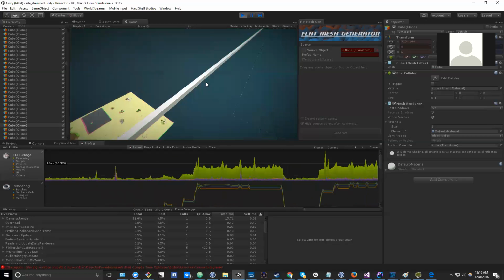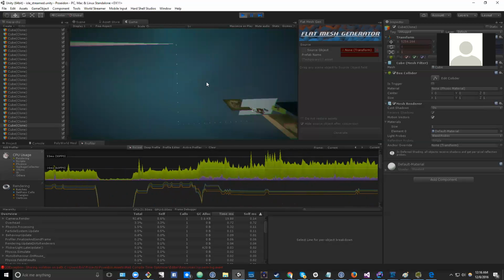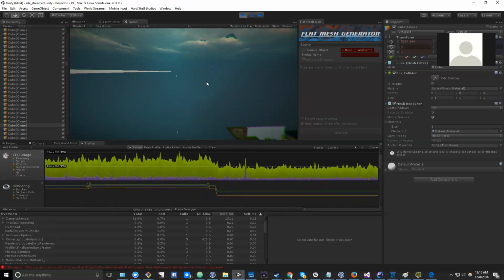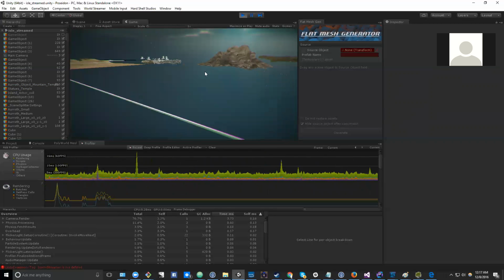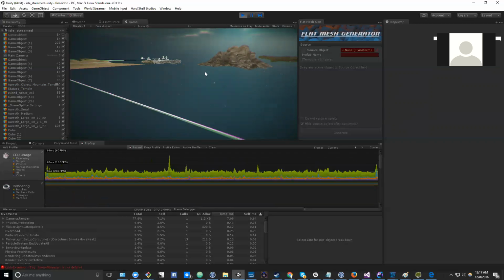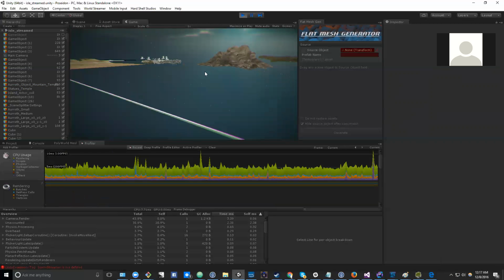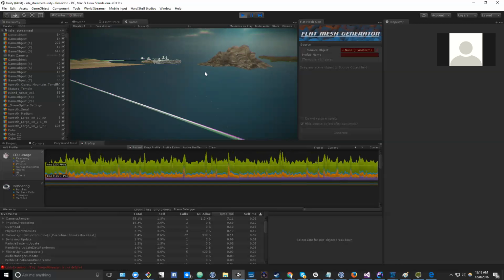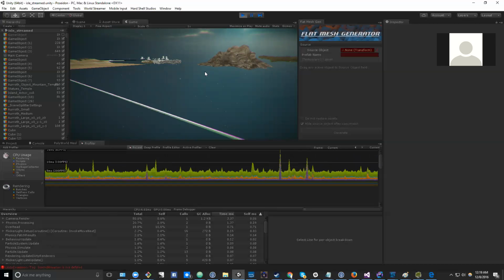Untitled RPG: Real Size World Test #1